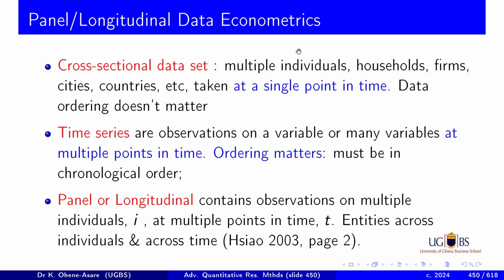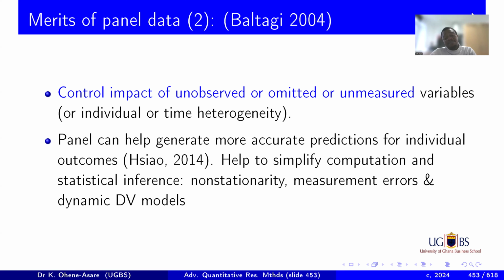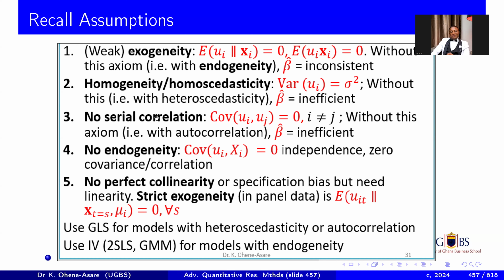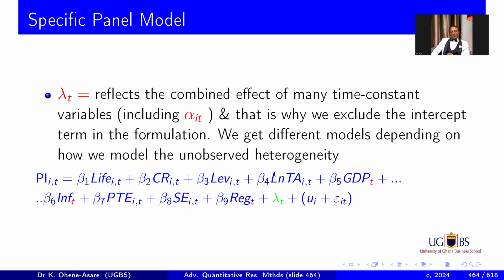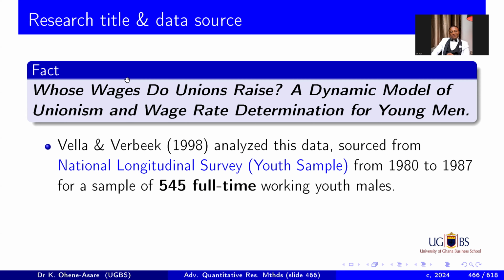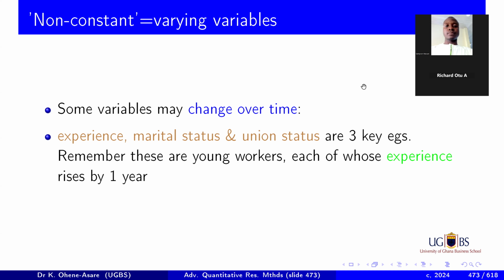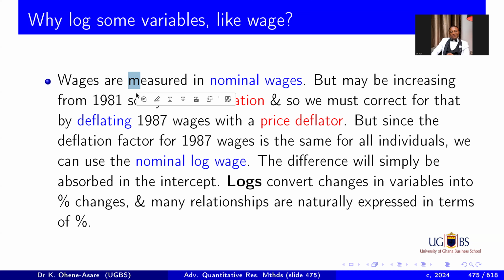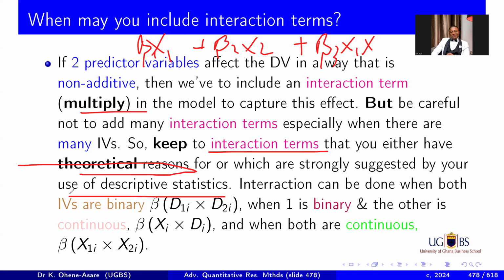L9 Adv Quanti Intro To Panel Data Econometric Regressions